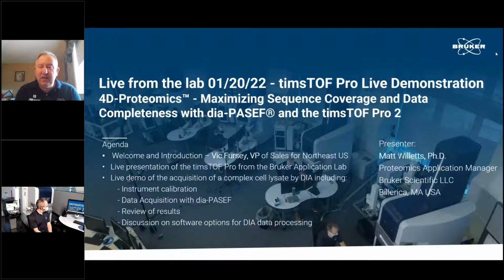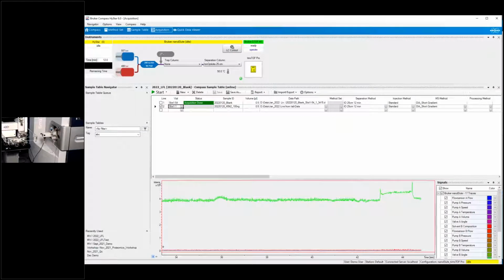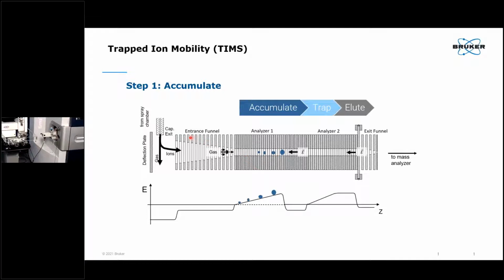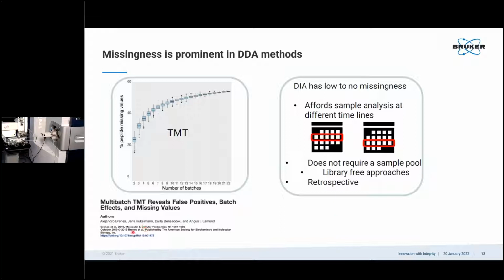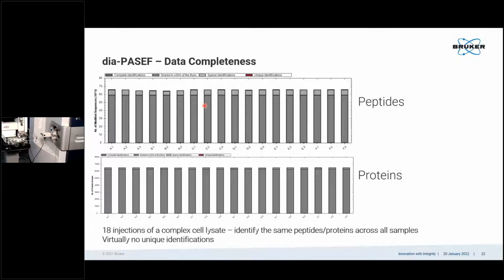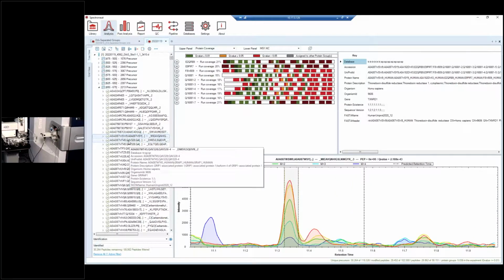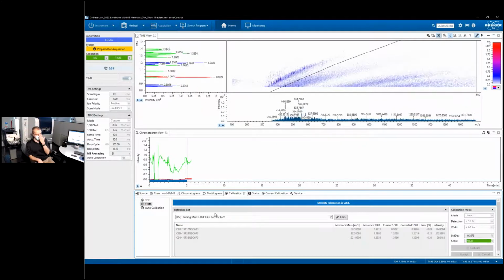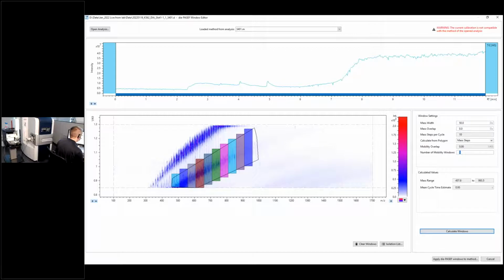Virtual Live Demo of 4D Proteomics™ dia PASEF® and the timsTOF Pro 2 Jan 20 2022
4D Proteomics – Maximizing Sequence Coverage and Data Completeness with dia-PASEF and the timsTOF Pro 2

Watch this live Proteomics demo on the timsTOF Pro 2 directly from the Bruker Application Lab where we demonstrated the setting up, data acquisition and analysis via nano-LC + timsTOF Pro 2 of a complex cell lysate digest sample, with Data Independent Analysis (DIA).

What is covered:
•   Live presentation of the timsTOF Pro 2 from the Bruker Application Lab
•   Live demo of the acquisition of a complex cell lysate including:
        - Instrument calibration
        - Live acquisition of a complex cell lysate data set using dia-PASEF
        - Review of results
        - Discussion on software options for LFQ analysis